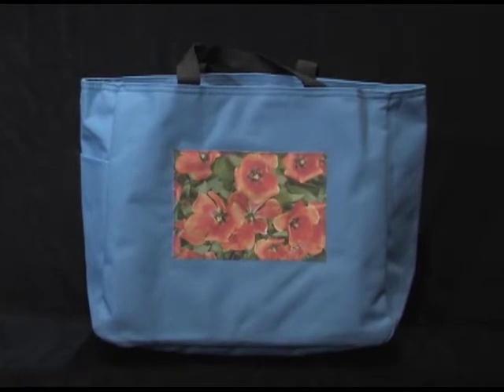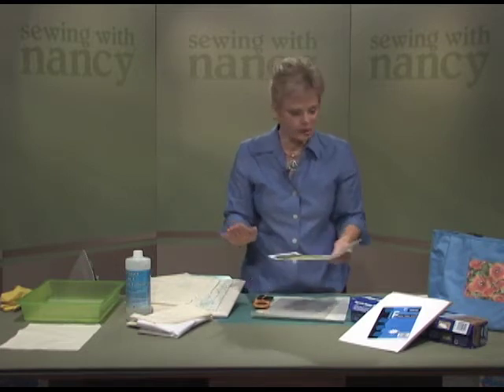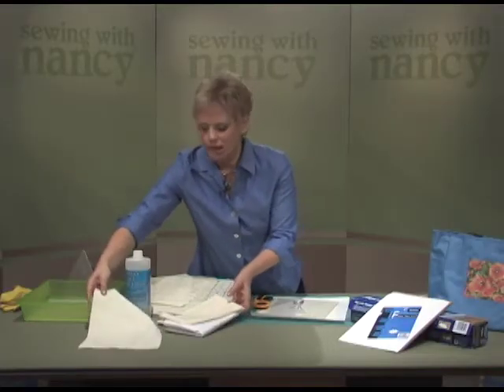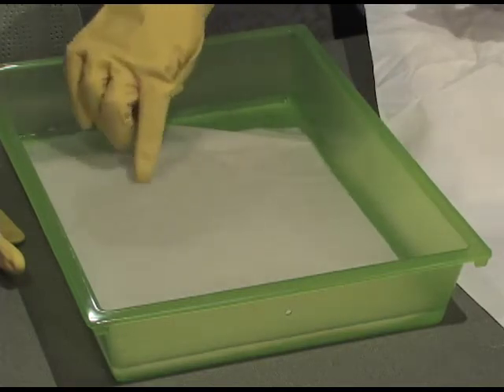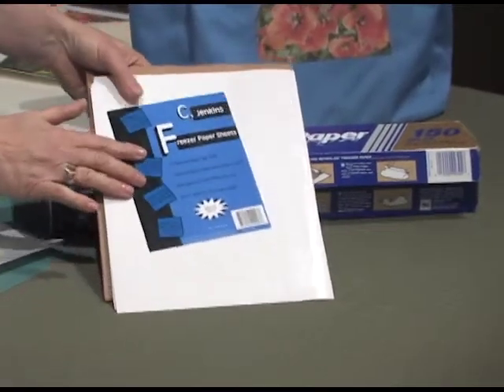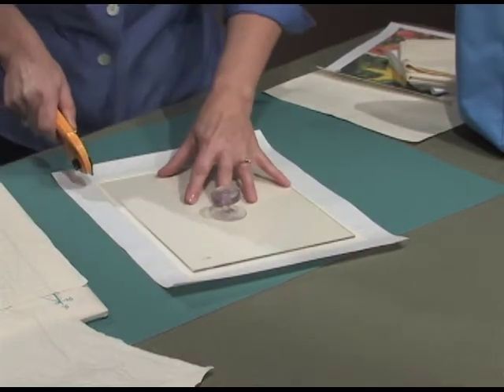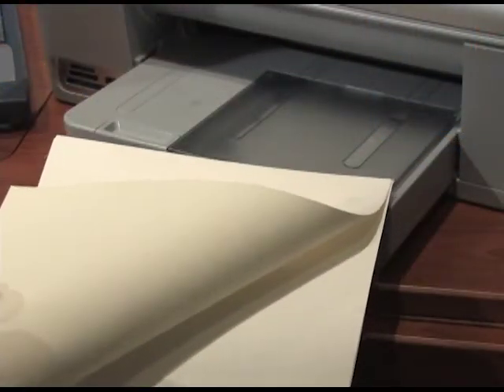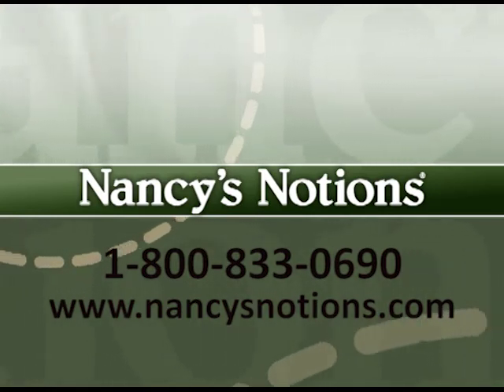Printing photos on fabric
Watch Nancy Zieman demonstrate how to put your own personal photographs on fabric. Use these images to create meaningful quilts, garments and accessories.